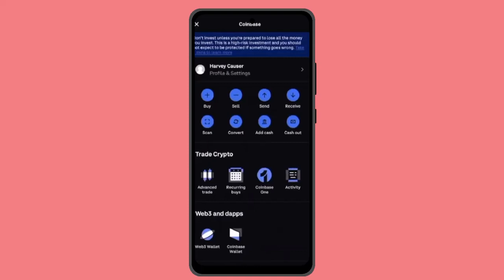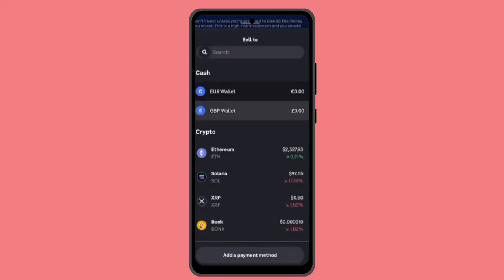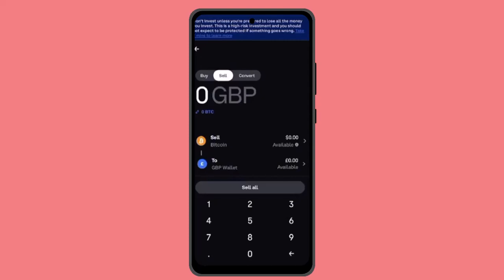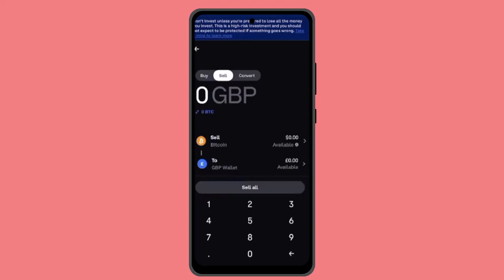How To Convert BTC To GBP On Coinbase (Easy Guide) !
If you're looking to convert Bitcoin (BTC) to GBP (British Pounds) on Coinbase, this step-by-step guide will help you navigate the process easily. Coinbase provides a seamless way to convert cryptocurrencies into fiat currencies like GBP through its user-friendly platform.

### Steps to Convert BTC to GBP on Coinbase:

1. **Log Into Your Coinbase Account**:
and log into your account using your credentials. If you don’t have an account, you’ll need to create one and verify your identity.

2. **Access Your Wallet**:
   Once logged in, navigate to the "Wallet" tab on the homepage. This section displays all your crypto and fiat balances.

3. **Click on the Convert Option**:
   Locate the "Convert" button, typically available on the dashboard or next to your Bitcoin balance. Click on it to initiate the conversion process.

4. **Select BTC as the Asset to Convert**:
   In the conversion menu, select Bitcoin (BTC) as the cryptocurrency you want to convert from.

5. **Choose GBP as the Destination Currency**:
   From the dropdown menu, select GBP (British Pounds) as the currency you want to convert to.

6. **Enter the Amount**:
   Specify the amount of Bitcoin you wish to convert. You can either enter the amount in BTC or GBP, depending on your preference.

7. **Review the Transaction**:
   Coinbase will display the conversion details, including the exchange rate, fees, and the final amount of GBP you’ll receive. Carefully review these details.

8. **Confirm and Convert**:
   If everything looks correct, click the "Convert" button to finalize the transaction. The GBP will be added to your GBP wallet on Coinbase.

9. **Withdraw GBP to Your Bank (Optional)**:
   If you want to move the GBP to your bank account, go to the "Withdraw" or "Cash Out" section, select your GBP wallet, and follow the prompts to transfer the funds.

This simple process allows you to convert BTC to GBP quickly and securely on Coinbase.

### Timestamps:
0:00 Introduction
0:06 Overview of converting BTC to GBP on Coinbase
0:14 Logging into your Coinbase account
0:22 Accessing the wallet tab
0:26 Clicking on the "Convert" icon
0:37 Selecting BTC as the source asset
0:47 Choosing GBP as the destination currency
0:51 Entering the amount to convert
0:55 Reviewing the conversion details
1:01 Confirming and completing the transaction
1:06 Optional: Withdrawing GBP to your bank